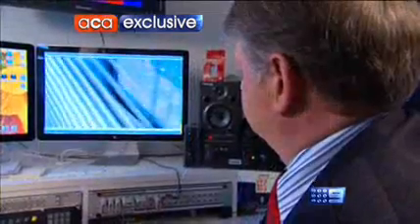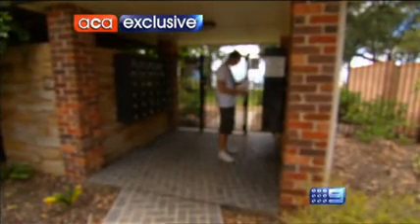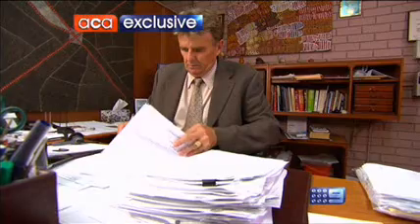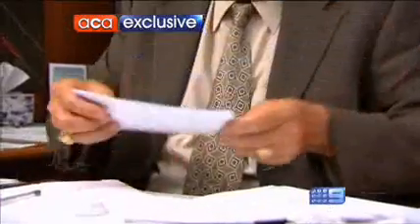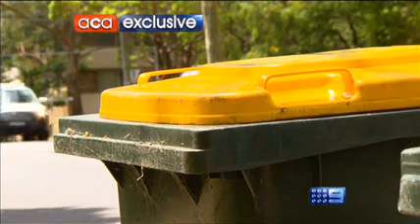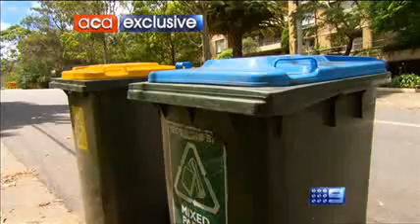MediaClips LWD02 Lyonswood 1 ACA 07Dec10 LetterboxBandits